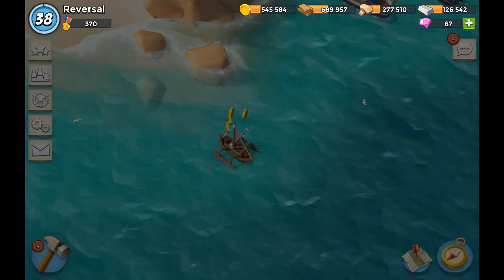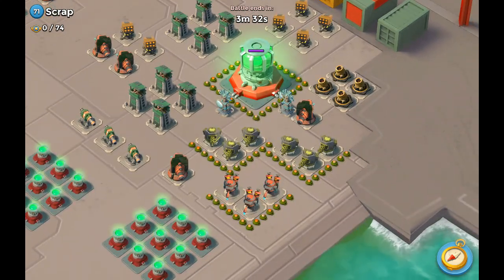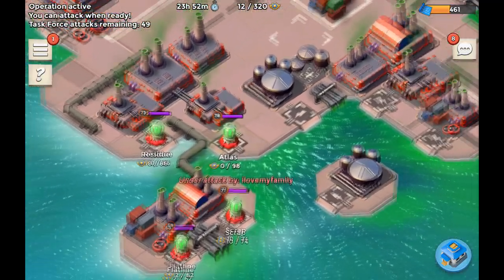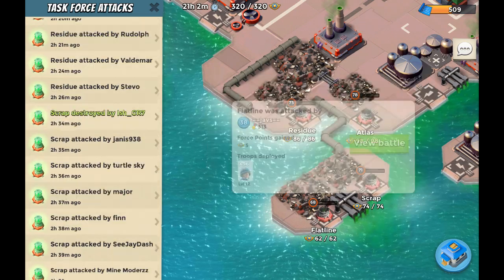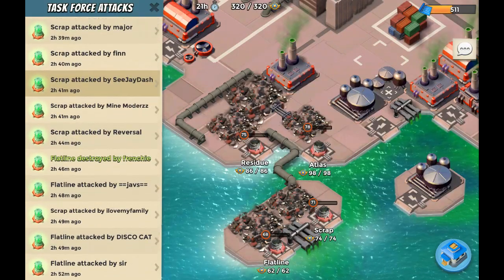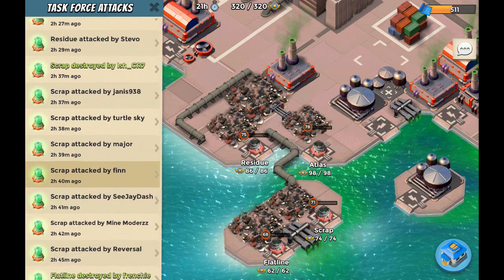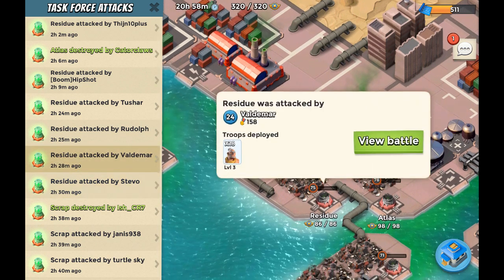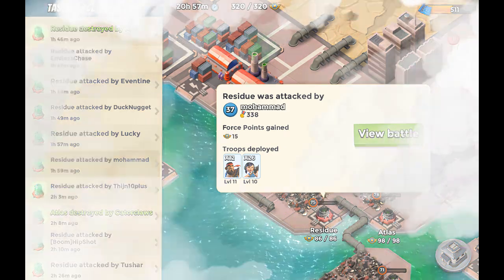Boom Beach - Operation "UPPER LIP!" | Task Force Operation!!!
TASK FORCE OPERATION
Upper Lip - 25 Players
Medium Difficulty
150 Intel / 310 Force Points

Outro:
ESTi - Zero Fill Love (Instrumental Version)

- Task Force
Redemption (V2VJ8)